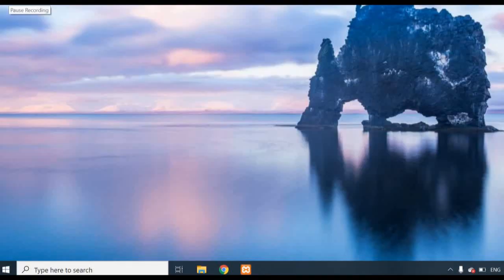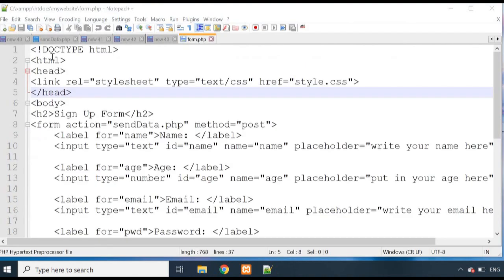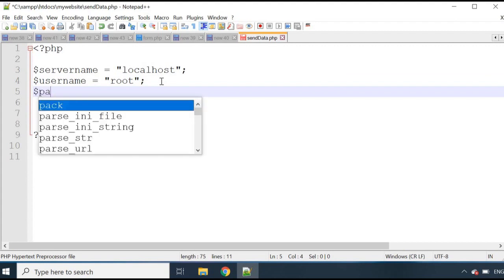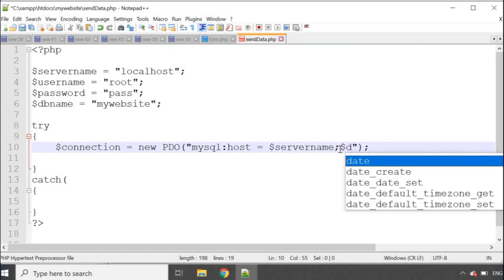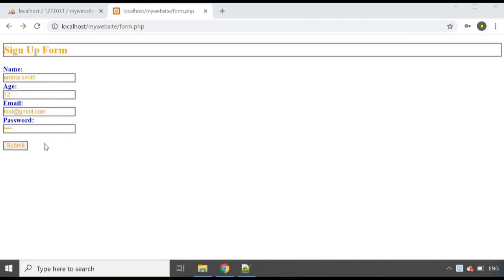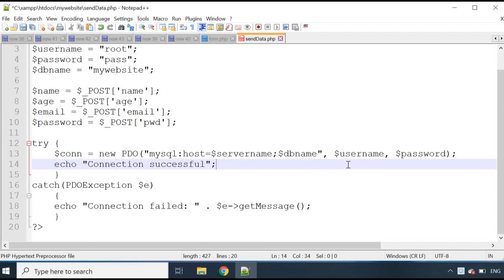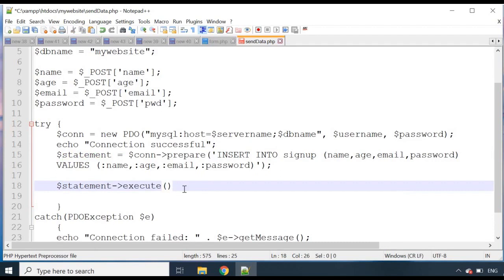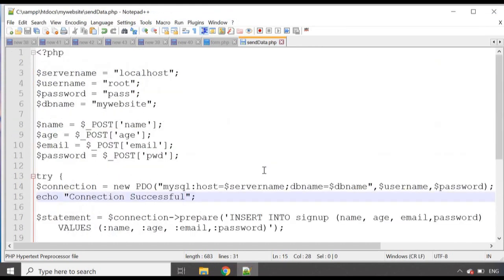INSERT DATA INTO MYSQL DATABASE | How to CONNECT HTML FORM to MySQL DATABASE with PHP | part 4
This video contains information about how to use PHP to form a connection with MYSQL Database and insert data into PhpMyAdmin. You must ensure XAMPP server is installed prior to this. I have shown this in an easy way and I hope it helps you guys! If you have any suggestions or questions, leave them down below.

How to Link HTML to MYSQL Database using PHP Part 3 | How to Create Database and Table in phpMyAdmin

How to Link HTML with MYSQL Database using PHP Part 2 | How to Create Forms in HTML and CSS